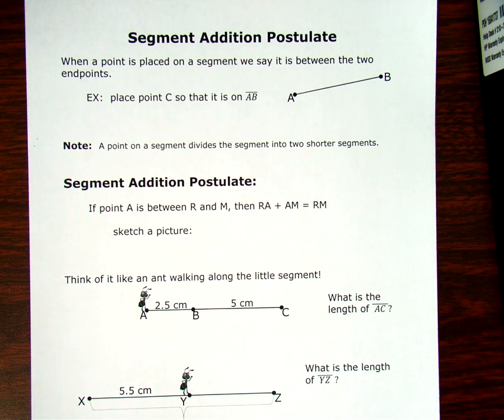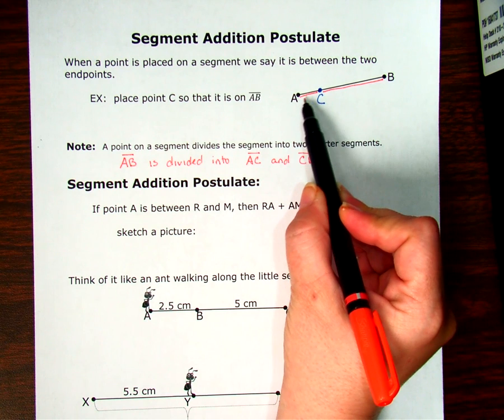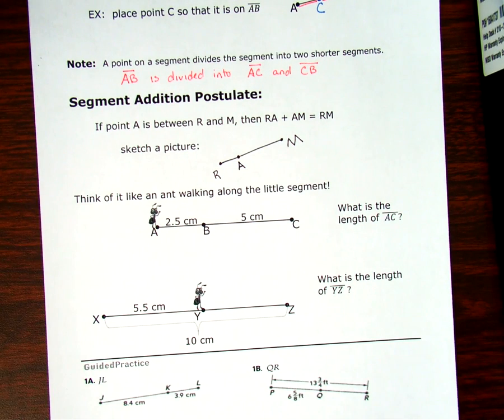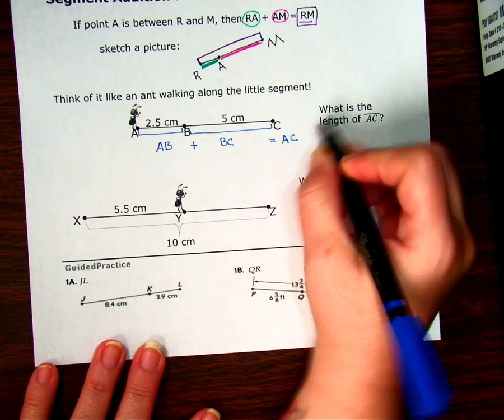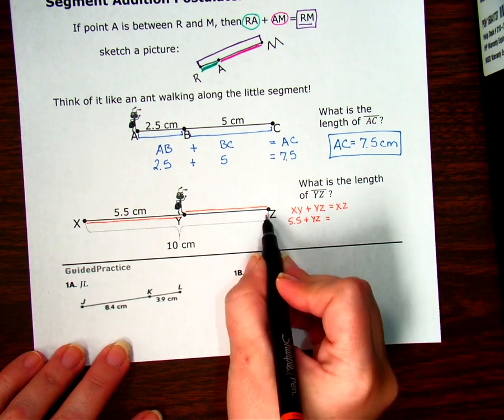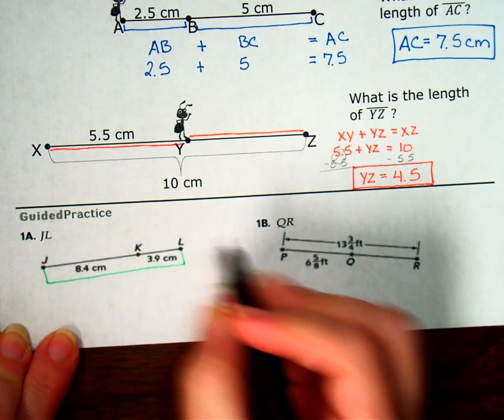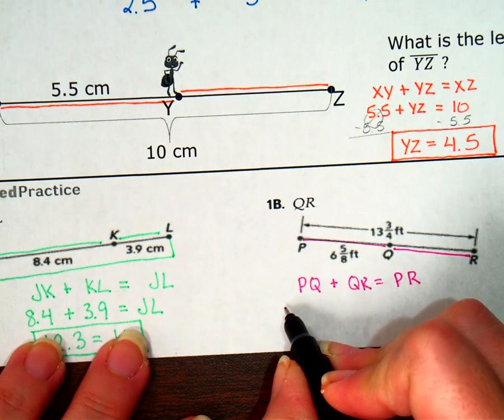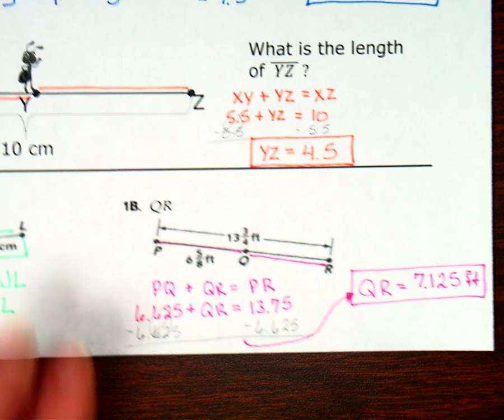U1ad5 Segment Addition Notes Part 1